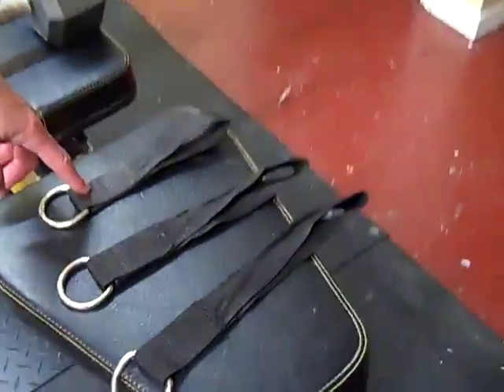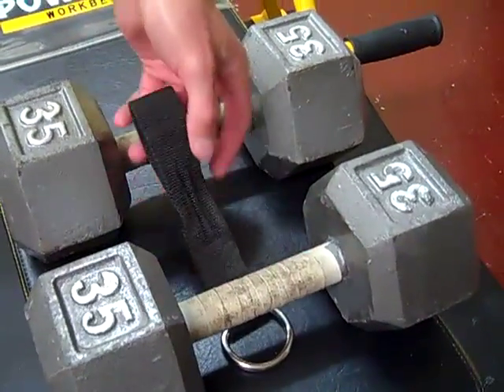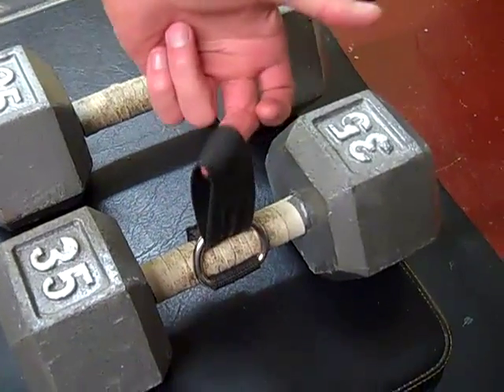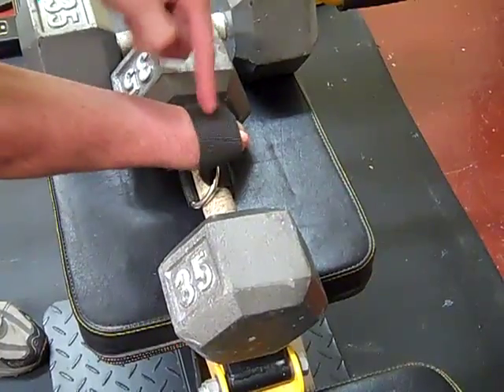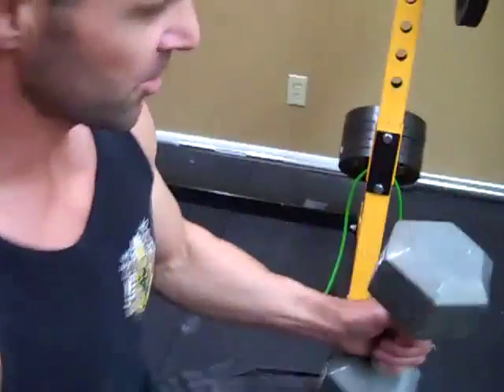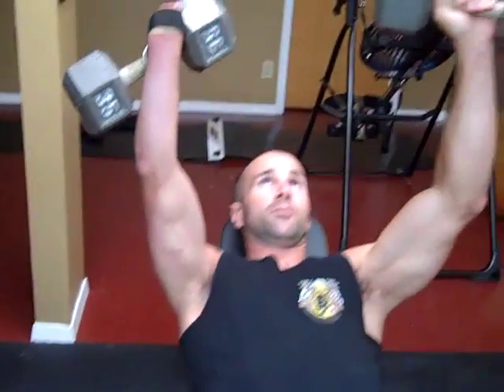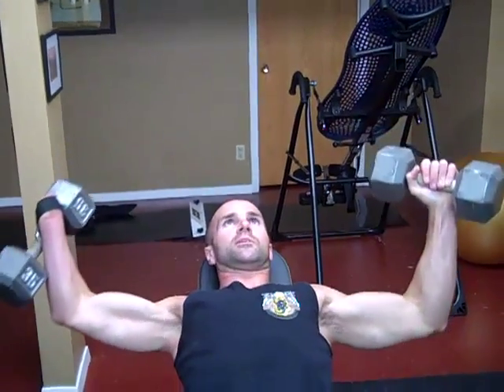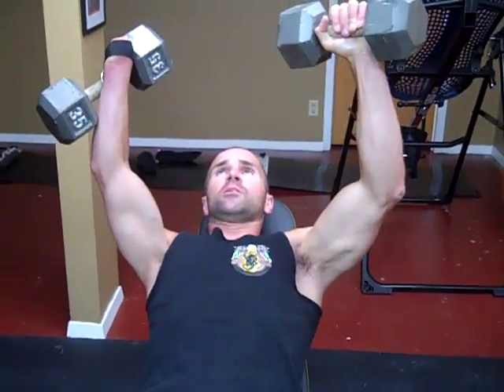Instructional #1 Flyes...watch this first amputee bodybuilding ABS